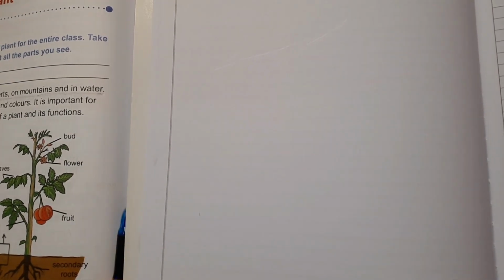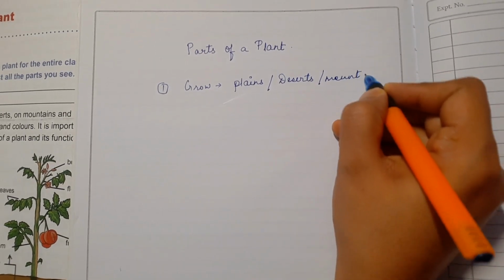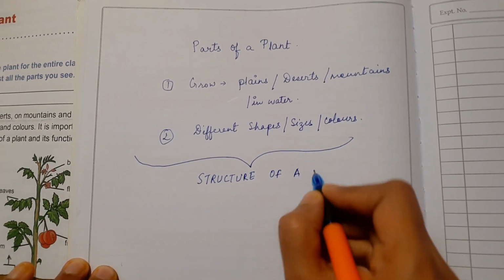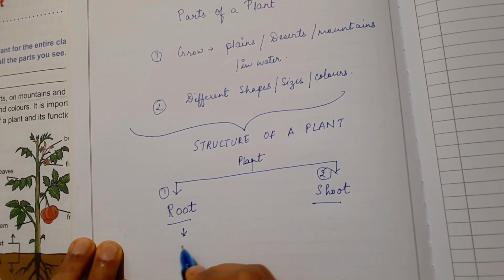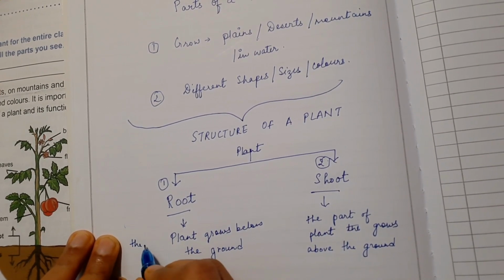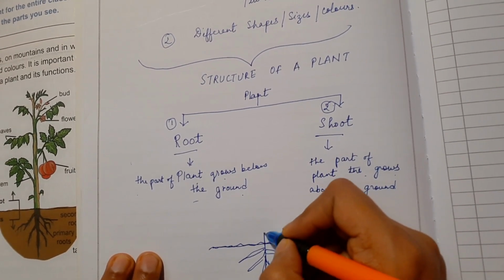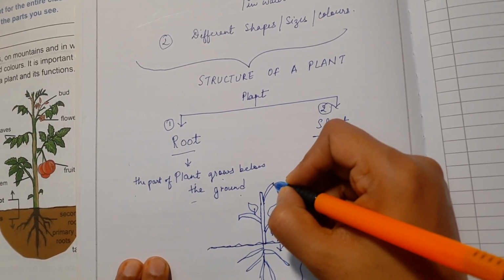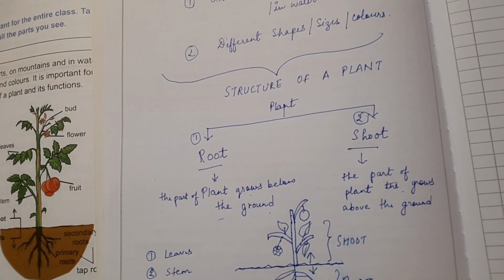The World Around Us | Chapter 11 |Parts of the Plant | Science | Class 3 | Easy Explanation | EVS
Chapter 11 of the Book ' The World Around Us '
Chapter name: Parts of the Plant